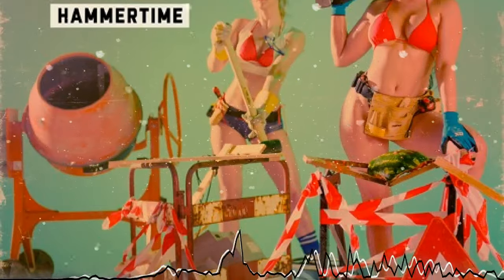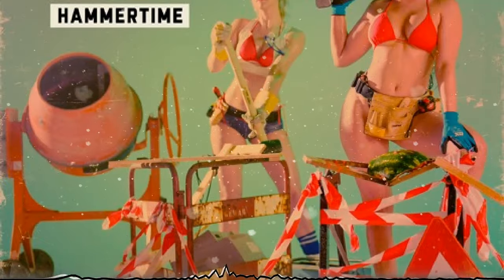Rooler - Hammertime (bendeguz remix)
this remix is only on youtube for copyright reasons